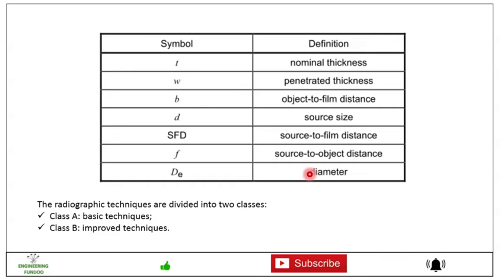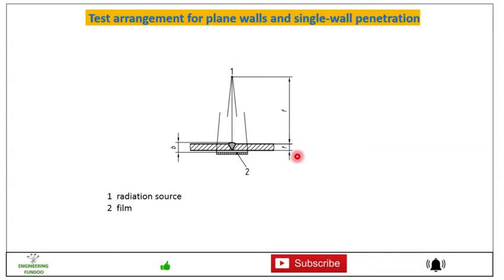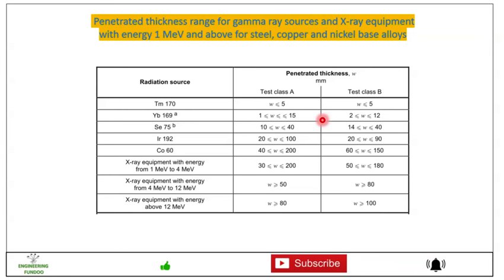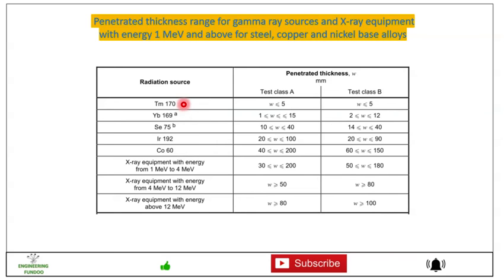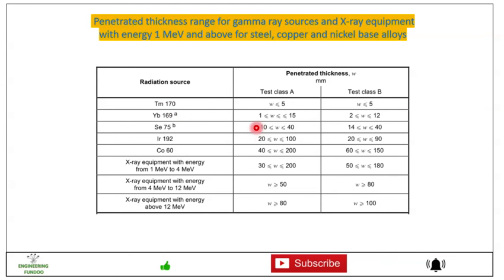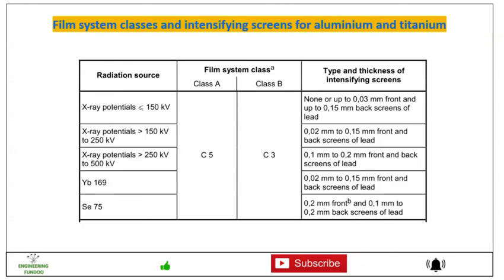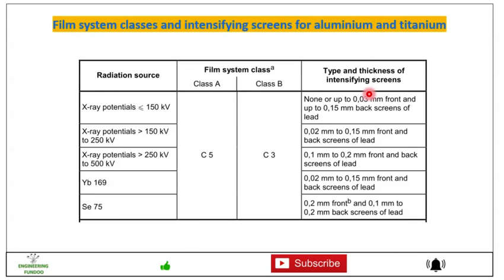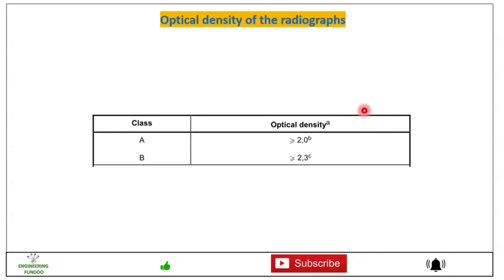Non destructive testing of welds – Radiographic testing of fusion weld joints